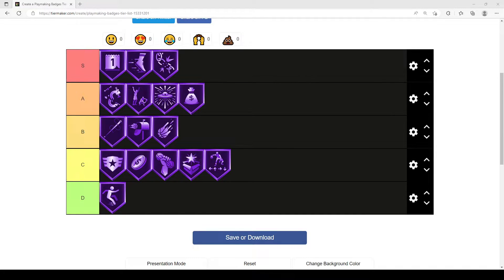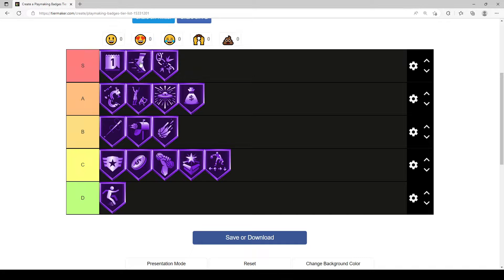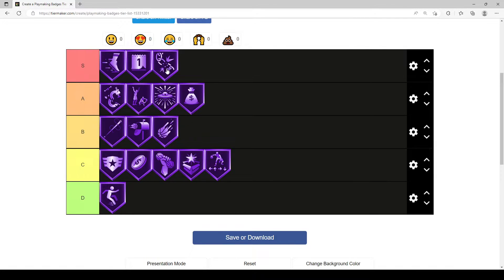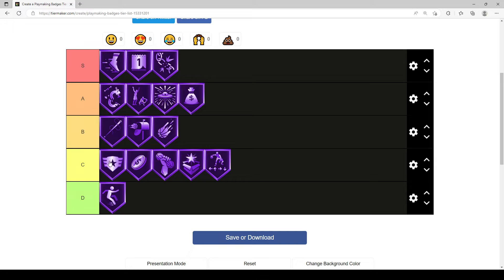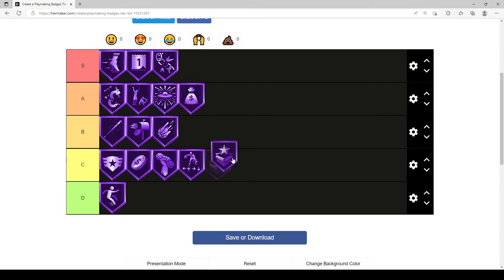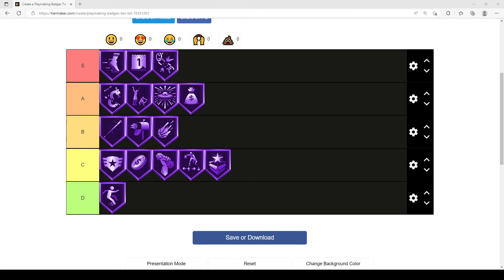NBA 2K23 - RANKING ALL THE PLAYMAKING BADGES IN NBA 2K23